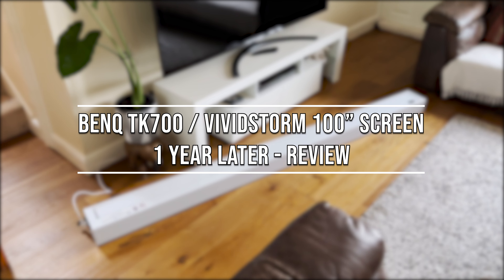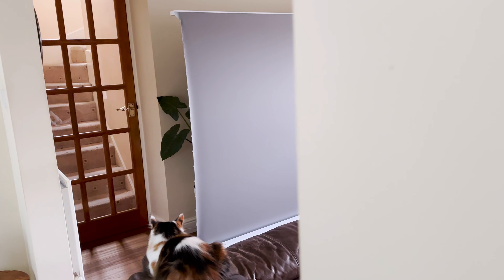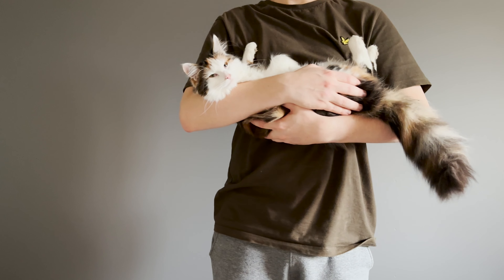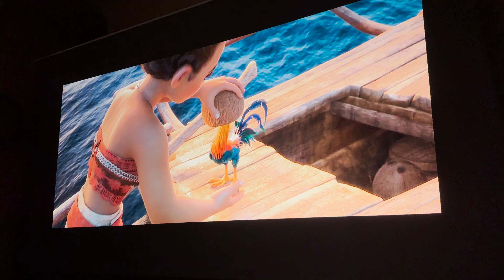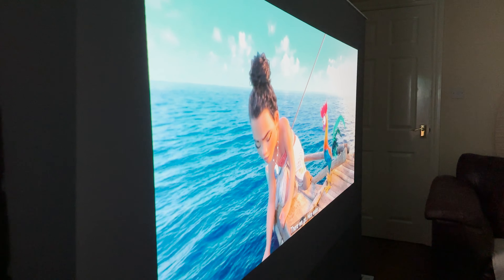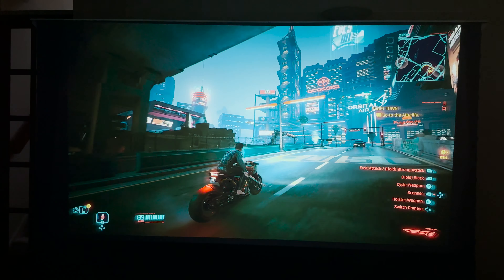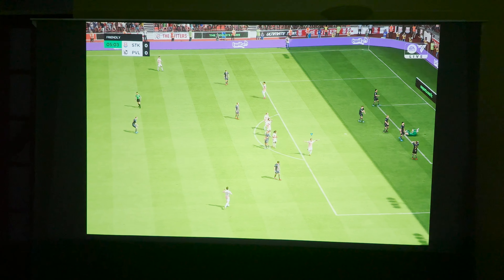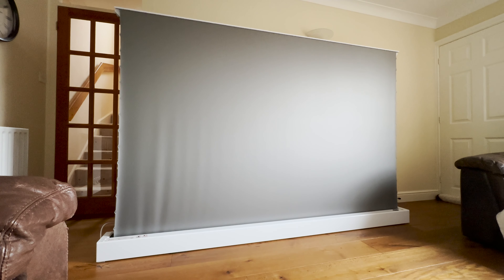1 Year Review - BenQ TK700 4K Projector & Vivid Storm 100" Electric Screen (Home Cinema Setup)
This is my One Year Review of my home cinema setup consisting of the BenQ TK700 Projector and the Vivid Storm 100" Electric Screen. Throughout my experience with these products, I will discuss their notable advantages and any potential drawbacks.

Amazon US
Amazon UK
Amazon DE
Amazon CA

Amazon US
Amazon UK
Amazon CA

Additional Links:
BenQ Subreddit - r/BenQ, all the questions will be answered by BenQ officials. If you want to learn more about the product

Timestamps:
0:00​ | Intro
0:14 | Vivid Storm Screen - Pros / Cons
1:02​ | BenQ TK700 - Pros / Cons
1:34 | Movie Examples
3:04 | Gaming Examples
4:10 | Overall Thoughts
4:26 | Literally just me playing Clone Hero
4:52 | Overall Thoughts (Continued)
5:14 | Outro